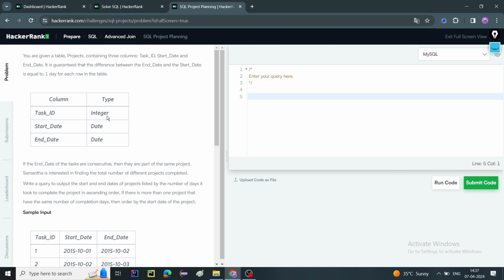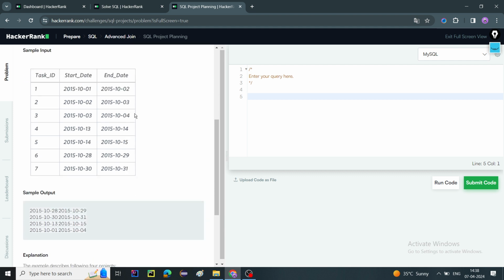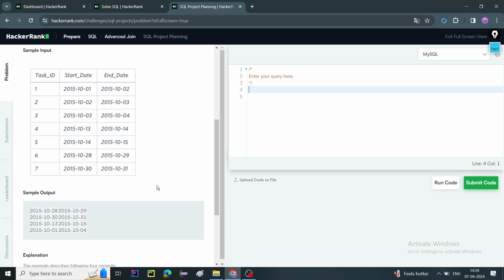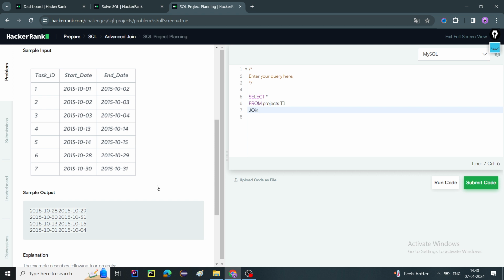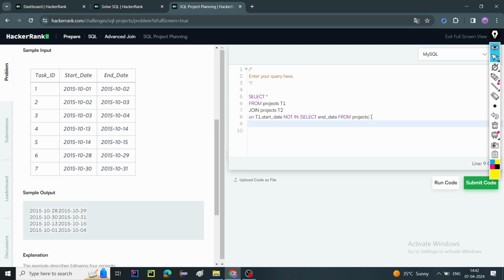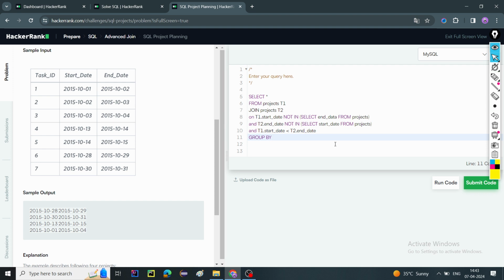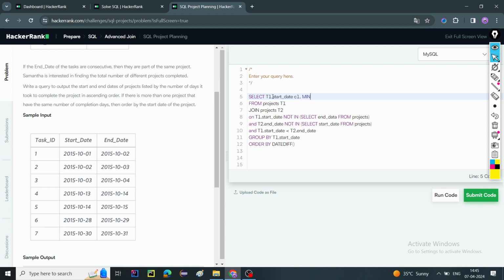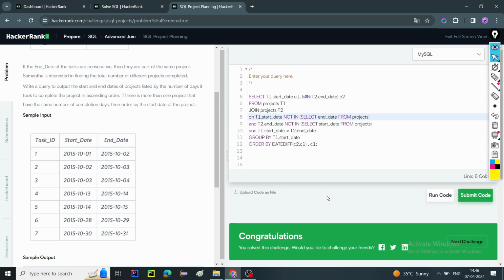SQL Project Planning - 07/30 Days SQL Challenge - Data Analyst Interviews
Ready to CRUSH your Data Analyst or Business Analyst interview? Come aboard for the 30-DAY SQL INTERVIEW CHALLENGE!